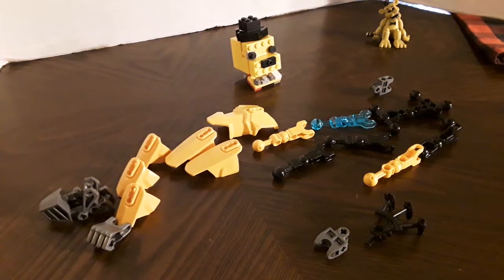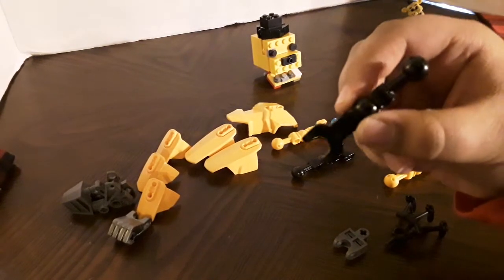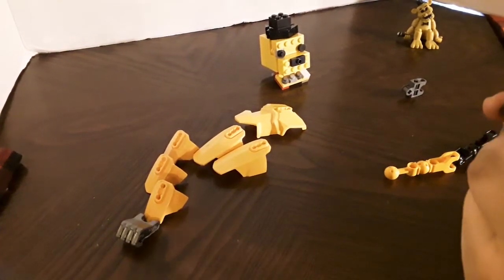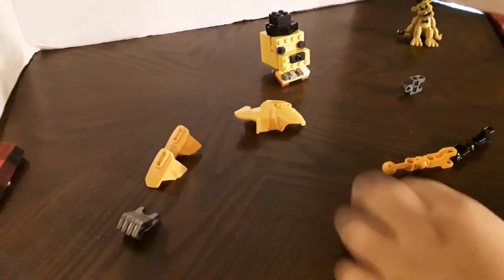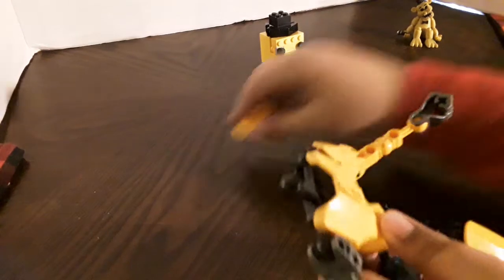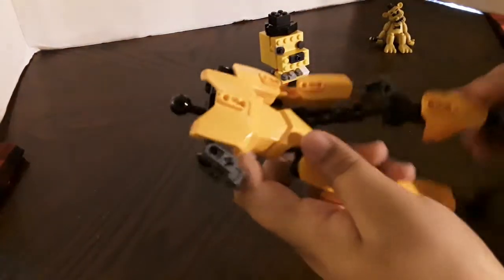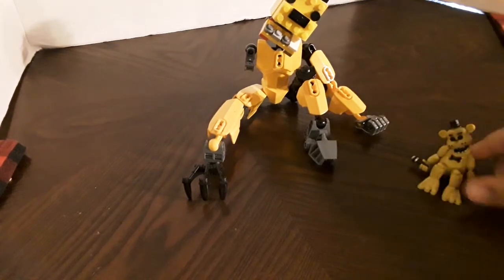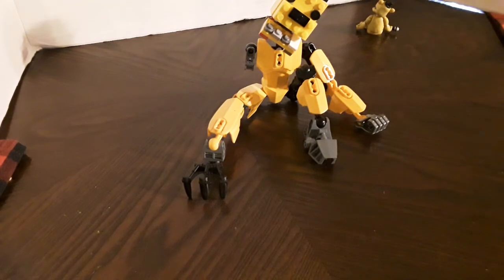Making SCRAP Golden FREDDY